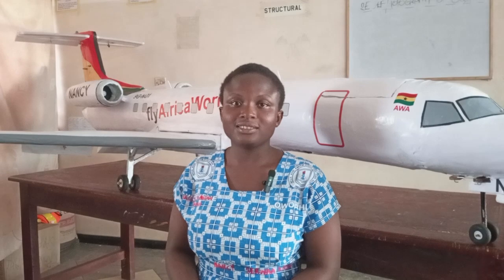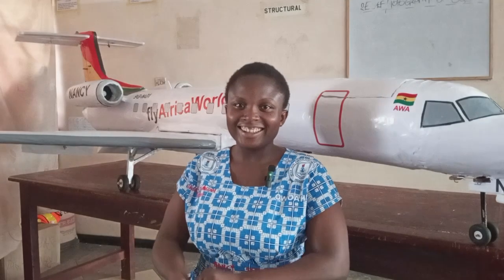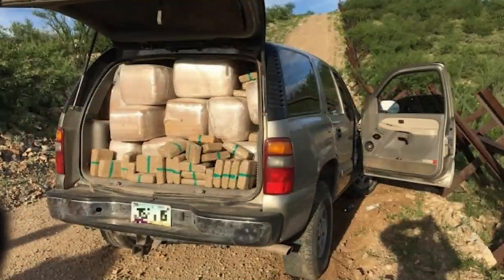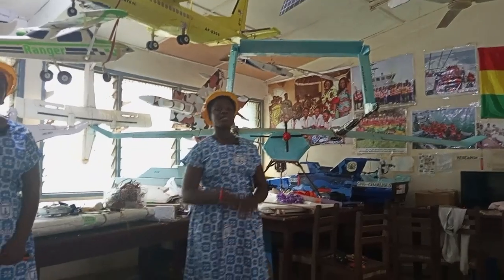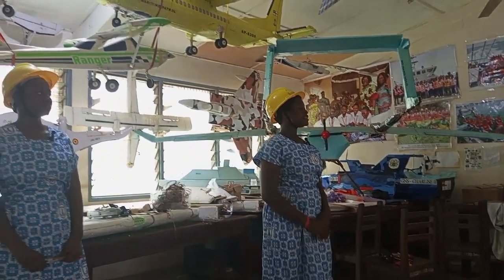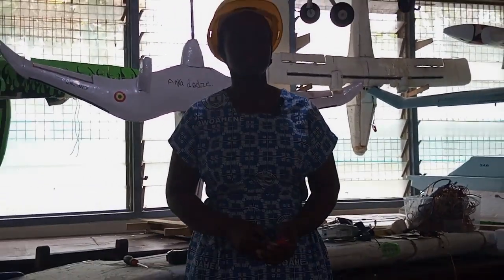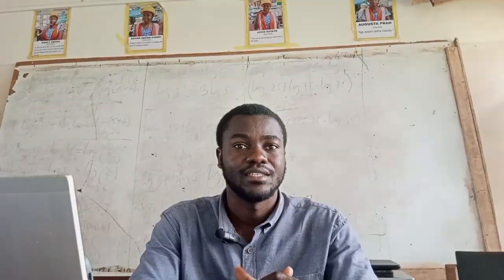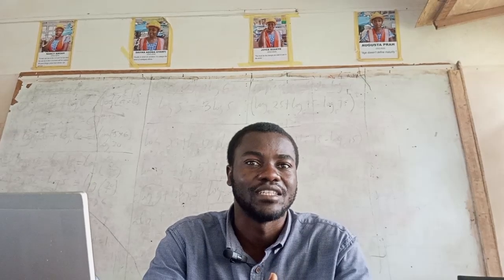Project NANCY - Official Video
This is the official launch for a program of manned aircrafts to be produced by my STEM club.